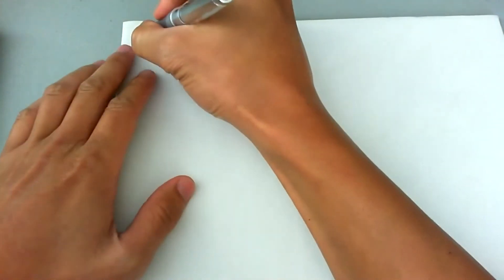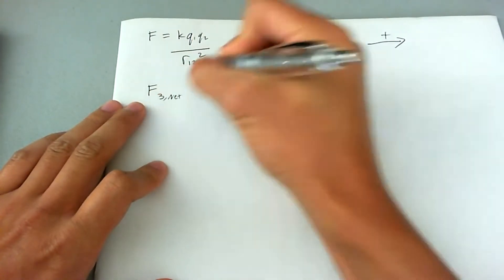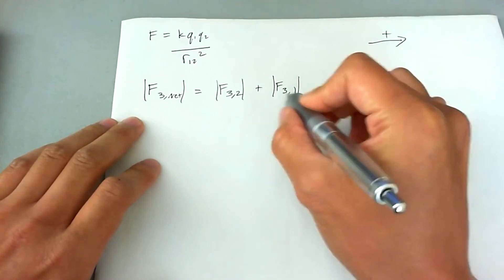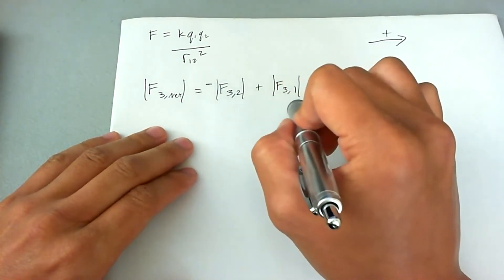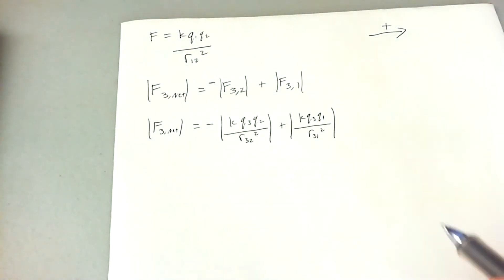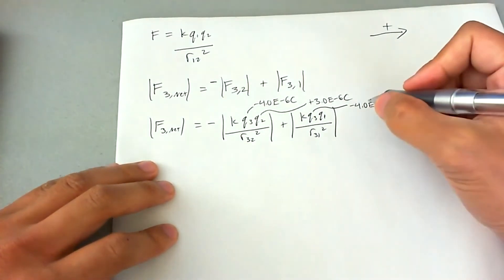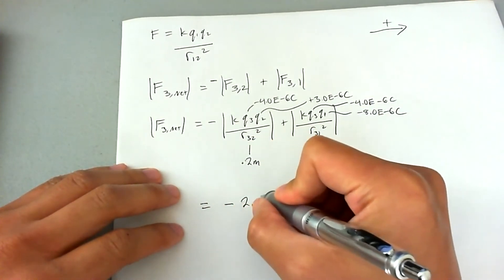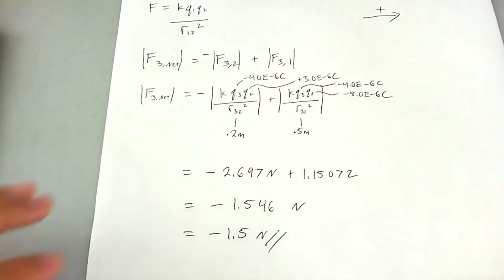Net electrical force on a charge due to two other charges in one dimension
Three charged particles are arranged in a line. Calculate the net electrostatic force on the right-most charge due to the other two charges.